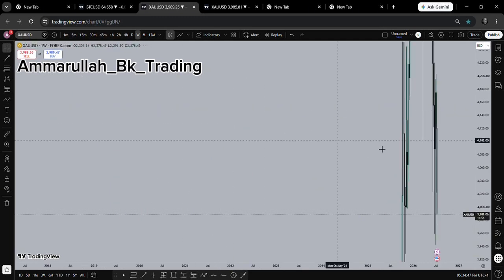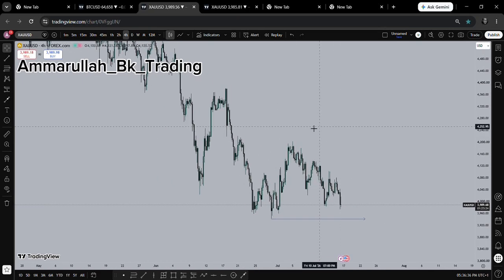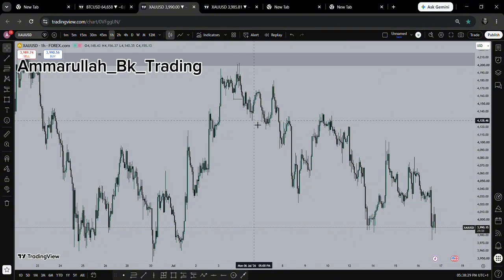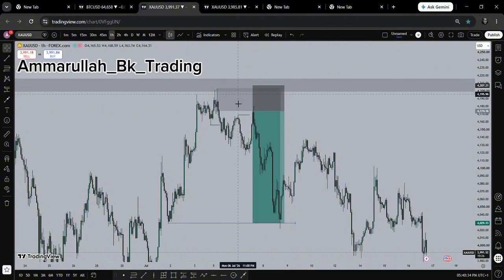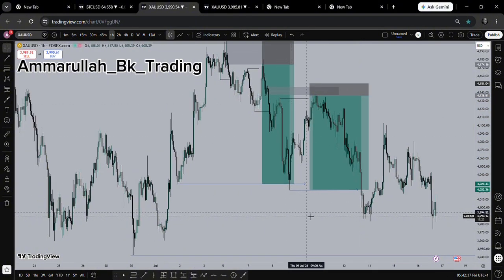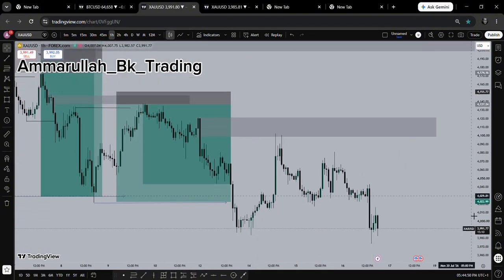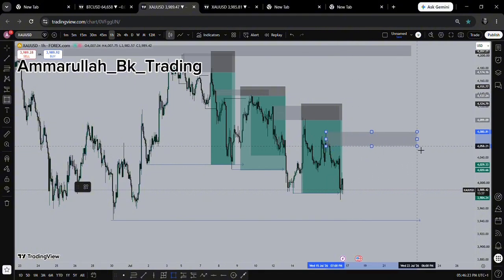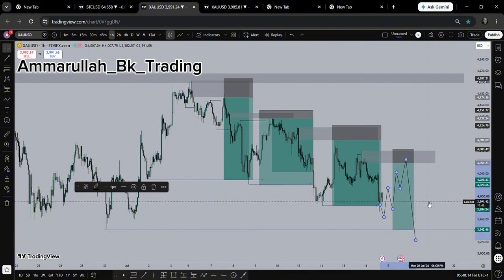Breakdown of my 3 Successful Trades and the fourth one to come on XAUUSD!!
The Breakdown of my Strategy, Watch till the End..
Hope you’ll Learn Something  New from this.

Ammarullah Trading Links

Warning ⚠️

Trading can be risky, Use money you can afford to lose..
Only risk based on your appetite of risk.